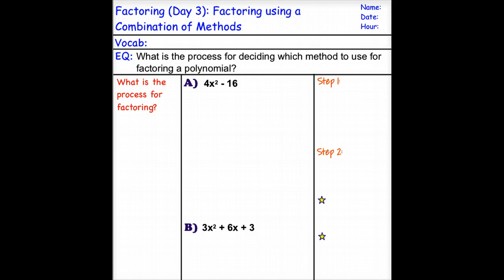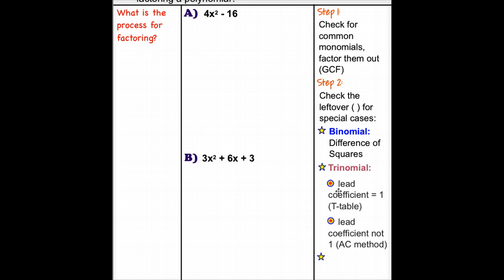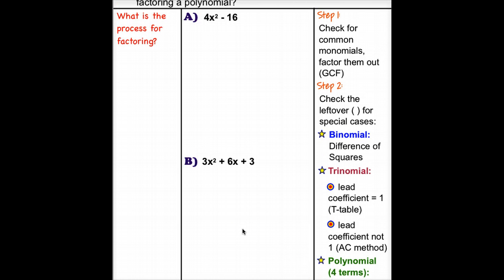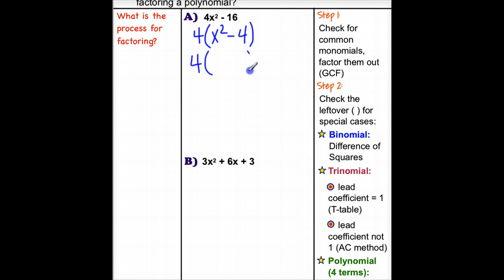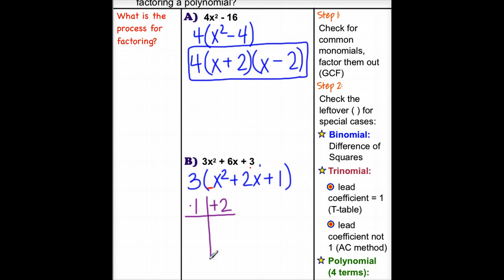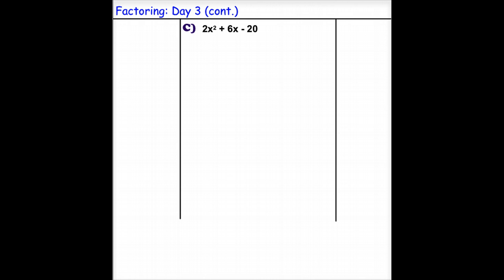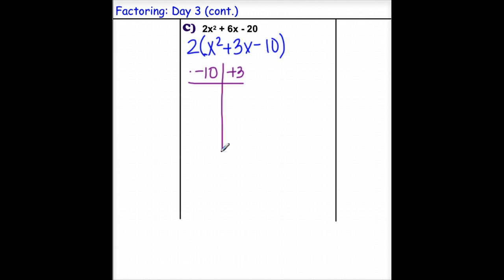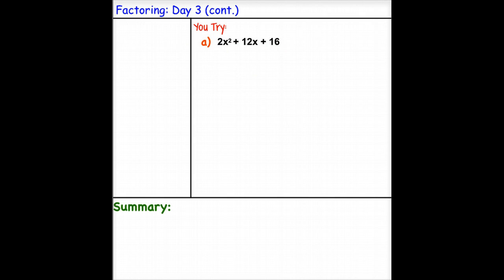Deciding which Method to use when Factoring